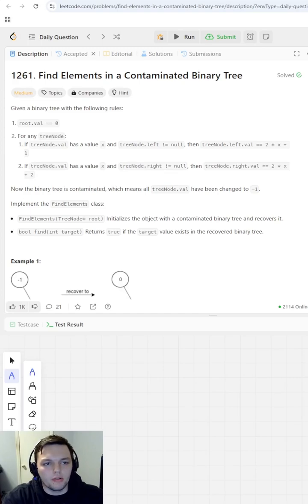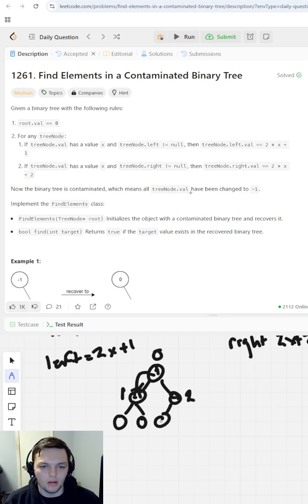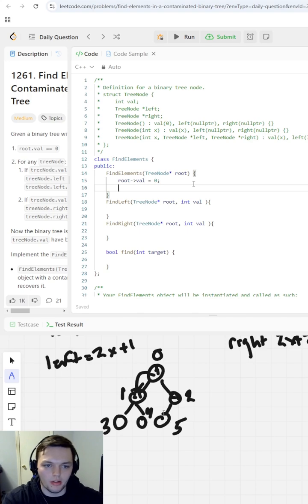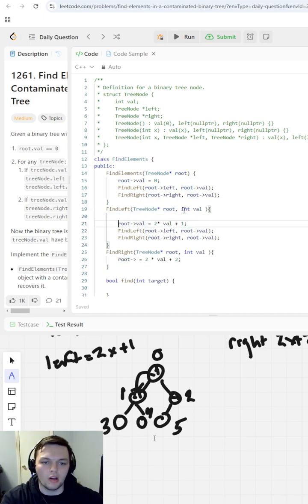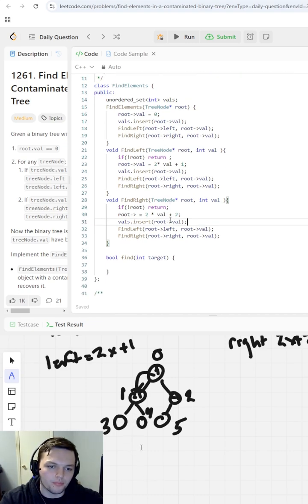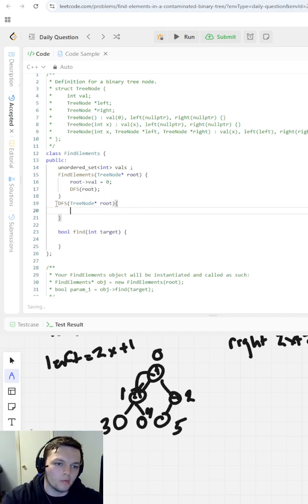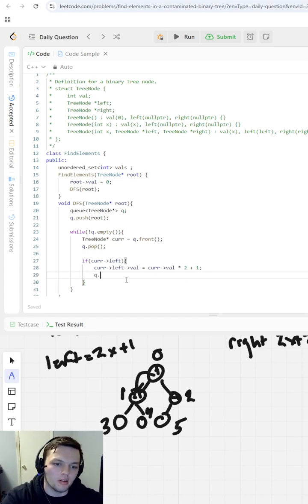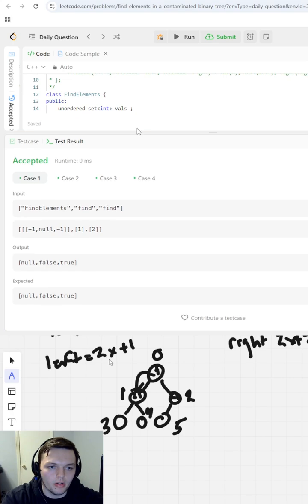LeetCode 1261: Find Elements in a Contaminated Binary Tree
solved as the daily question for 2/21/2025

Slight error in this one , for the second solution I call it a DFS , it’s actually a BFS algorithm ,I was thinking of the previous solution.

Explanation: 0:00
Recursive Solution : 2:45
Iterative Solution (Optimal) : 9:00